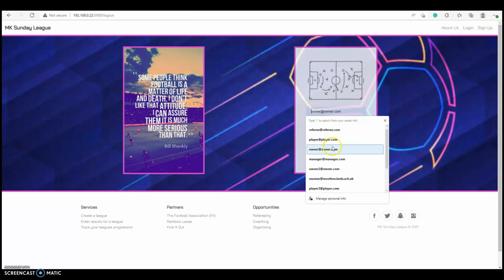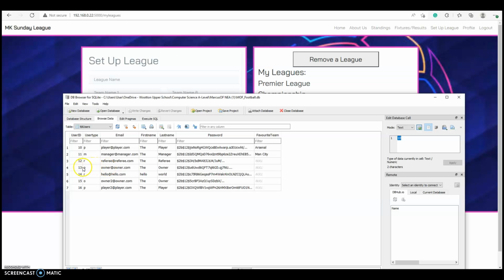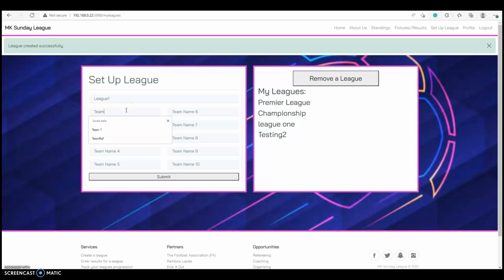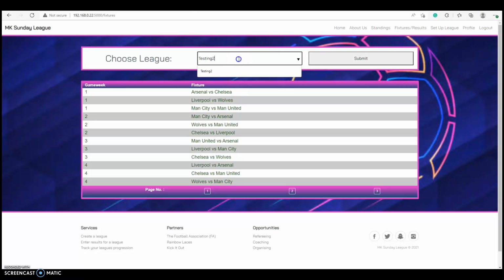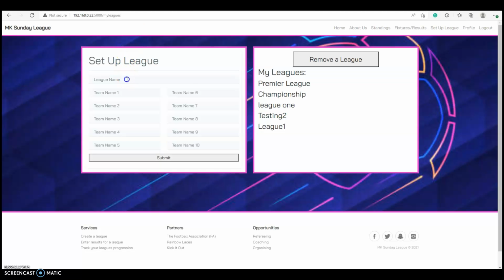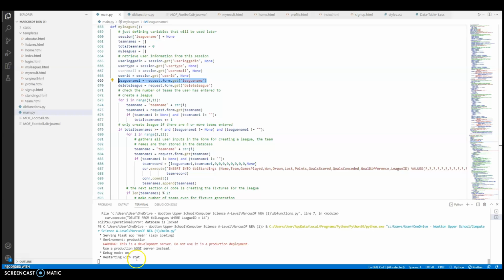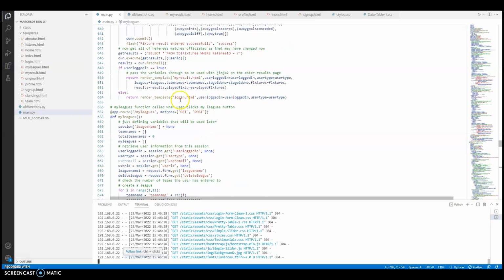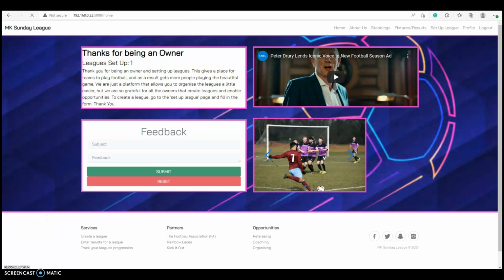Final Testing: Objective 7